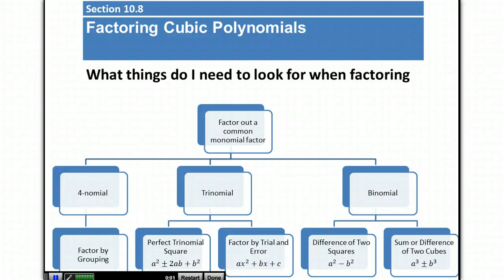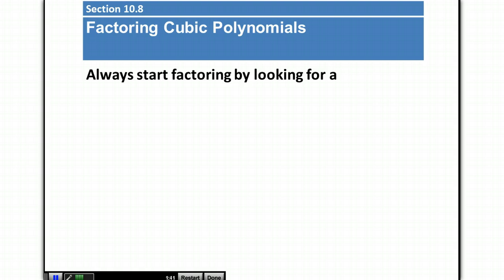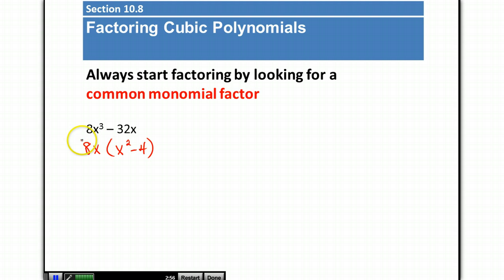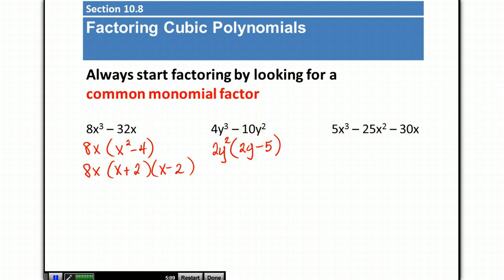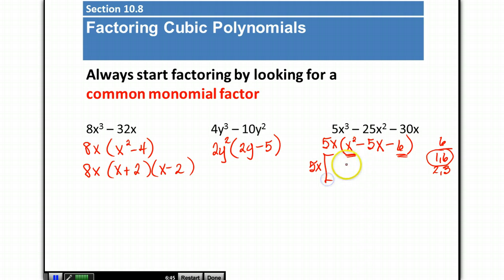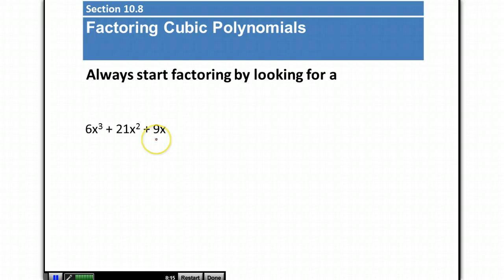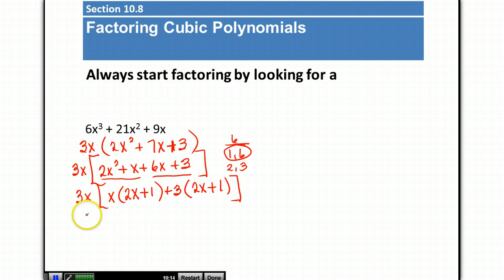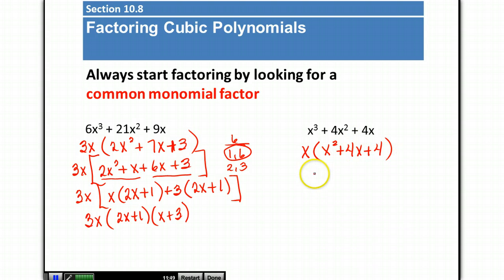Section 10.8 Factoring Cubic Polynomials